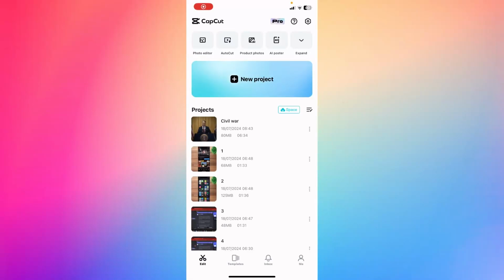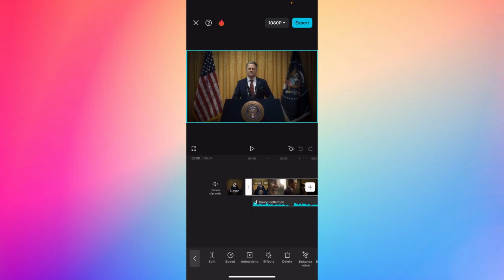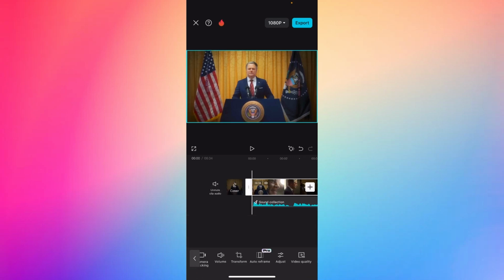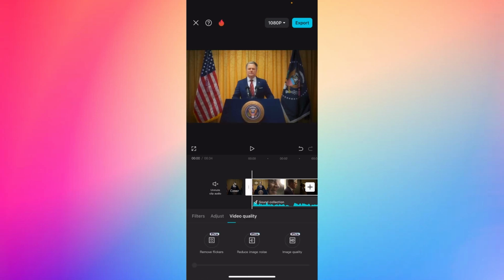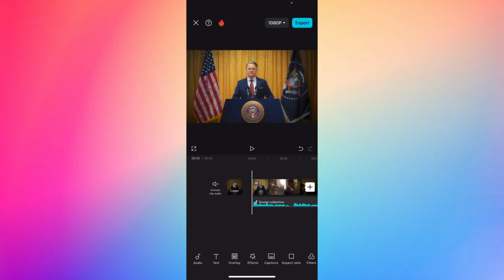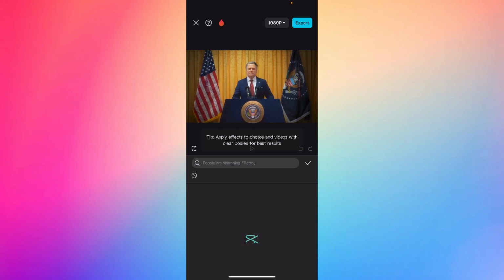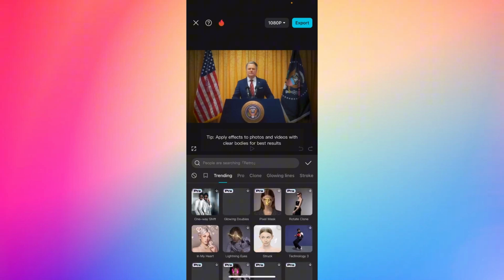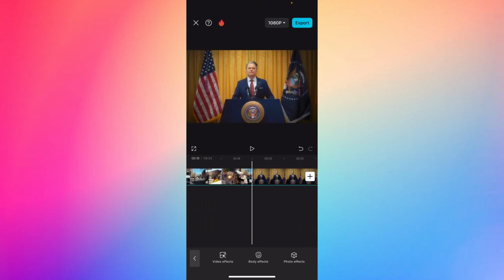How to Add Glow Effect in Capcut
In today's video i'm going to show you how to add glow effect in capcut, easy and simple tutorial to follow.